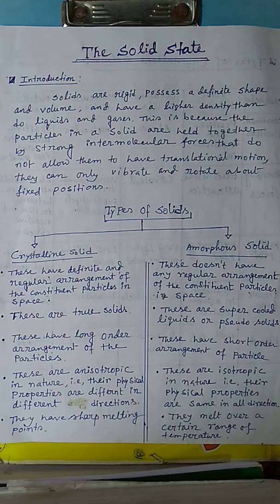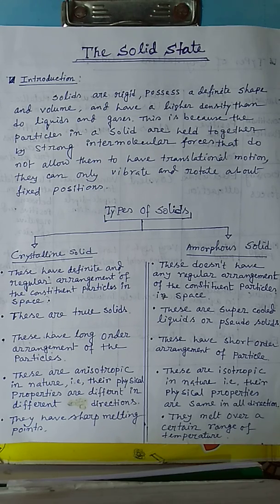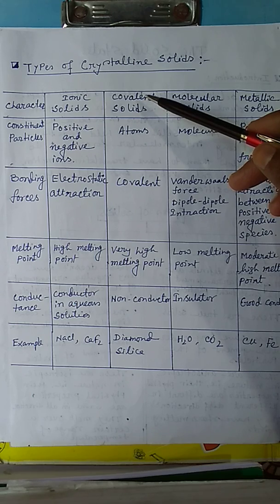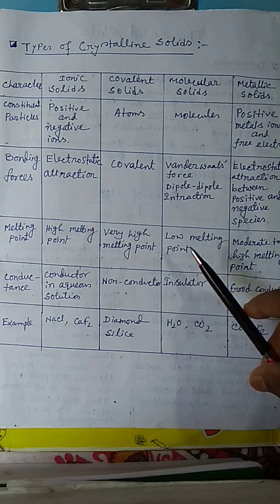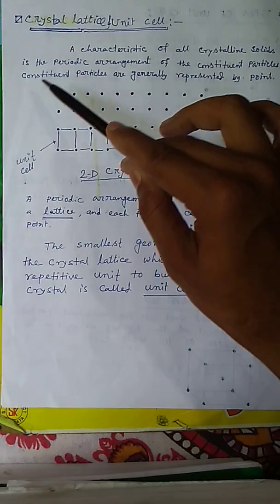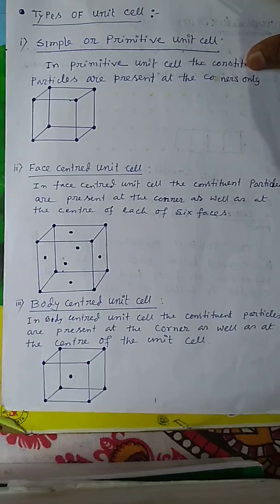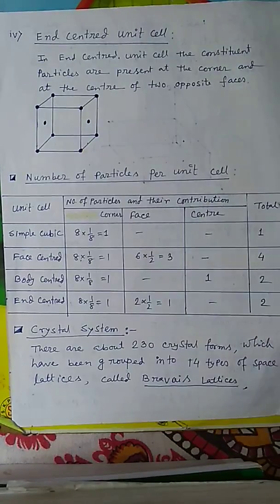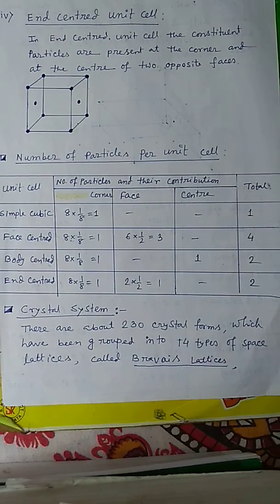The solid state.part 1..12th chemistry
ISC class 12 chemistry.. chapter 1